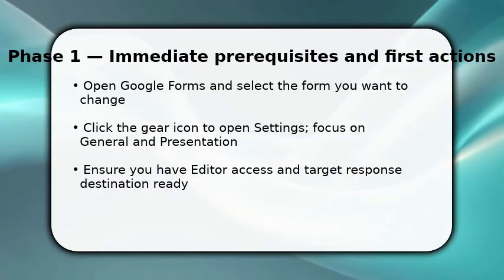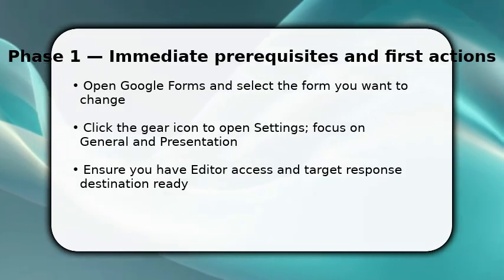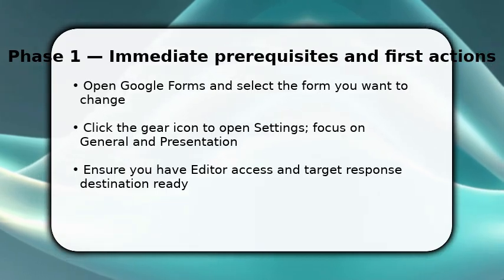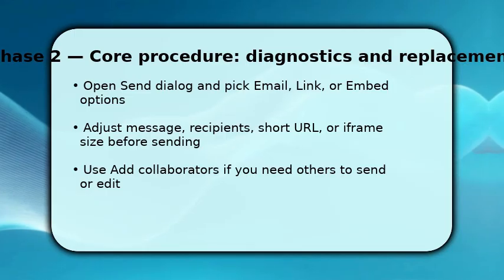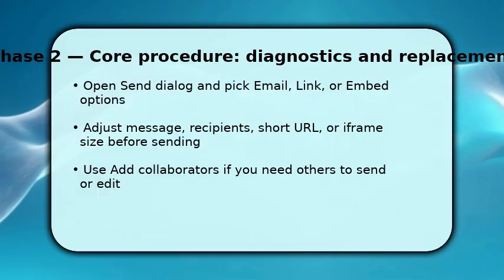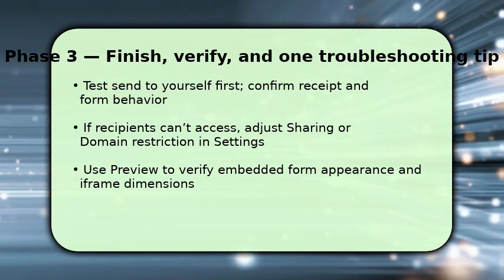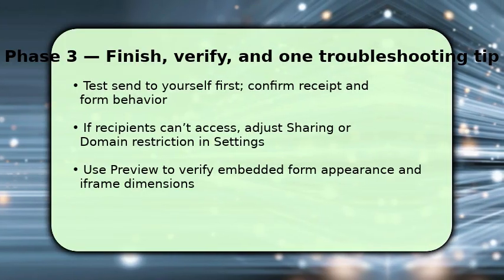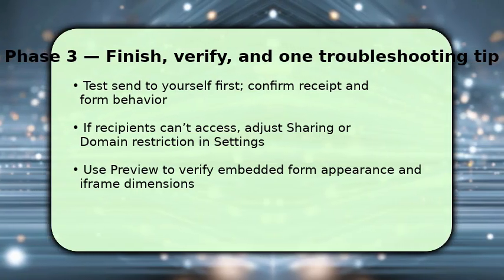How to Change Publish to Send in Google Forms (full Guide)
How to Change Publish to Send in Google Forms (full Guide) | 🔒 Surfshark VPN Deal — Stay private and secure. $1.99/mo + 3 Months Free ▸

Discover the step-by-step process of altering your Google Form settings to switch from 'Publish' mode, where responses are immediately visible and shared with recipients, to 'Send' mode. This guide ensures you understand how to control when form submissions become public.

change publish setting in google forms, switch between send and publish modes Google Forms, how to set up publishing options for Google Form responses, control visibility of answers after submission on Google Forms, Google Form settings adjustment guide